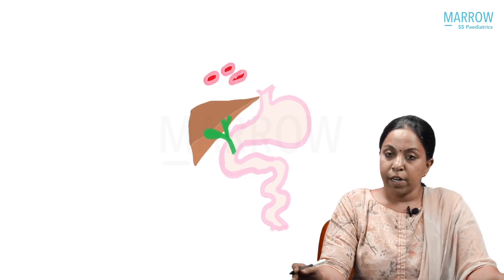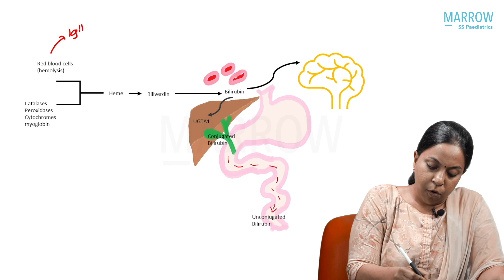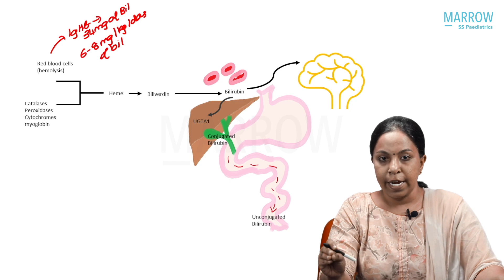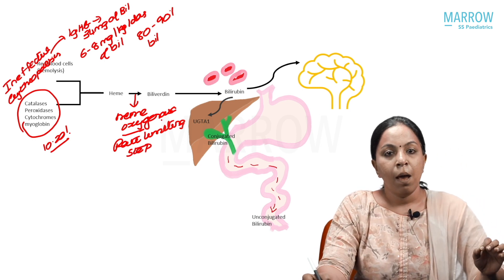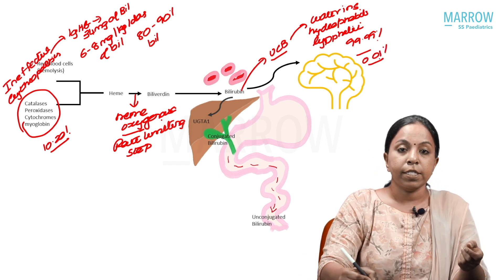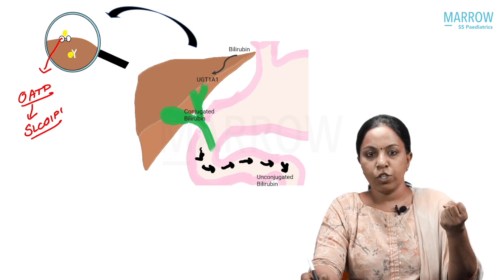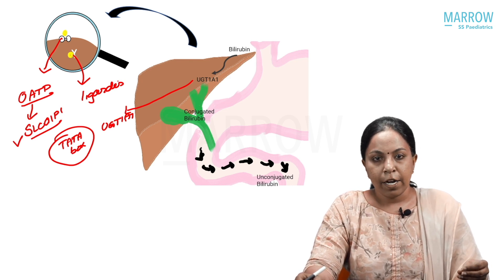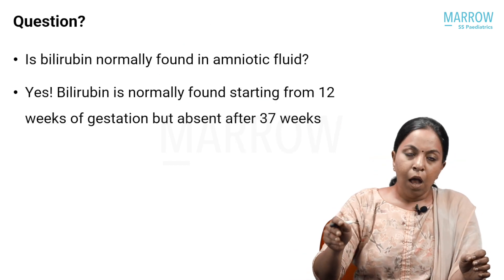Neonatology | Neonatal Jaundice | Dr Suja Mariam Ganapathy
"In a concise video, Dr. Suja Mariam Ganapathy introduces an important topic - Neonatal Jaundice in Neonatology. This topic, along with many others, is comprehensively covered in the Neonatology section of the Marrow SS Pediatrics Course.

Created explicitly for Paediatrics Residents and crafted by India's foremost DM Faculties, this course is your gateway to success. Don't miss out on the launch offer – act quickly before it expires Your journey to excellence begins now!"